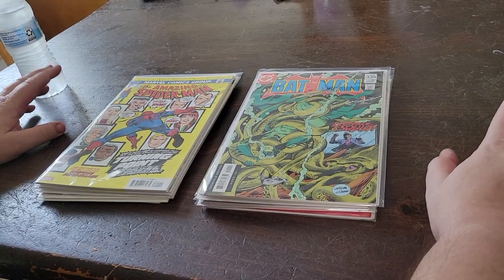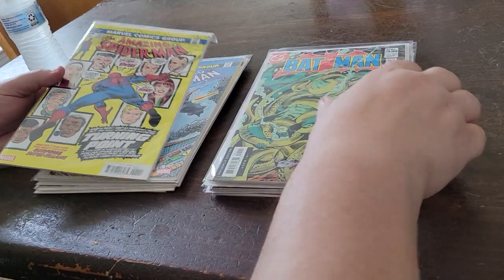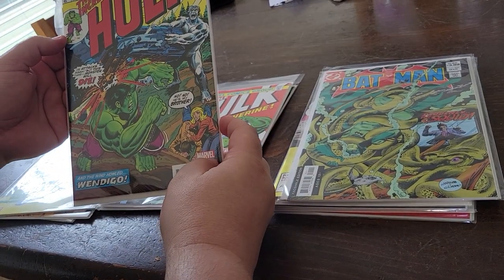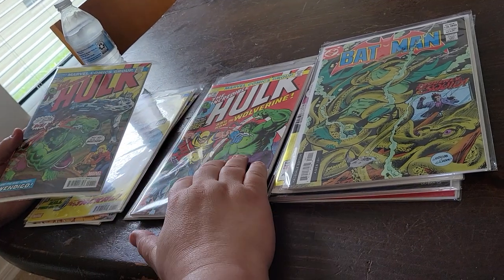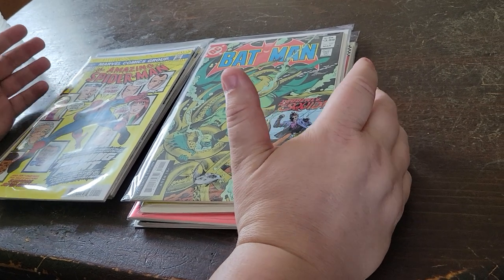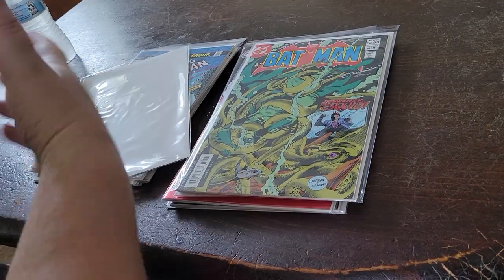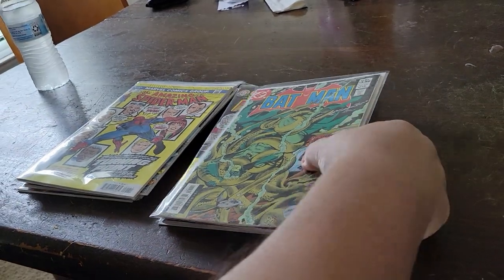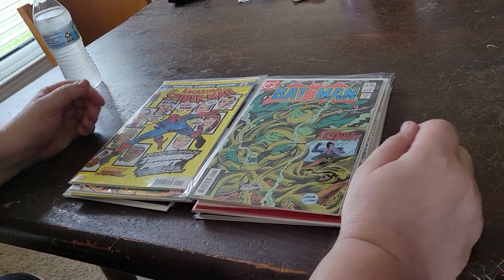Let's chat about facsimile edition comics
Talking about the trend of facsimile editions of comics.